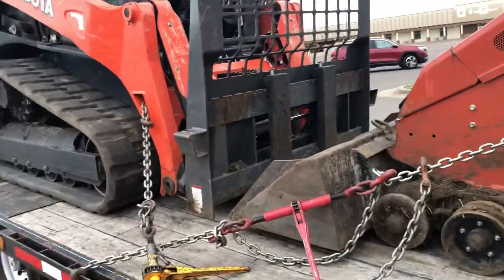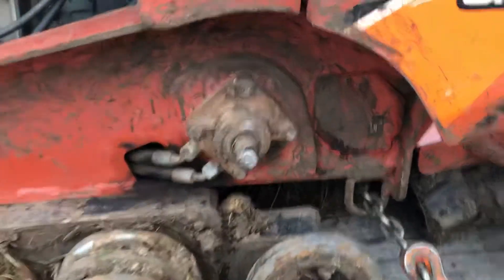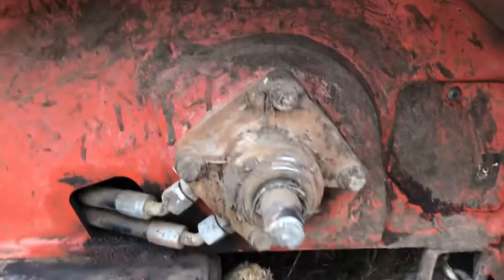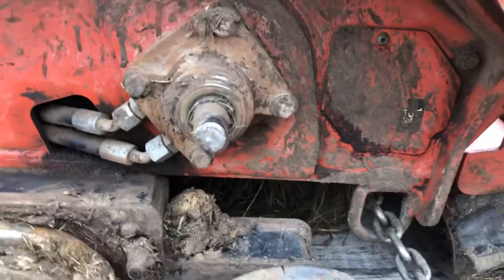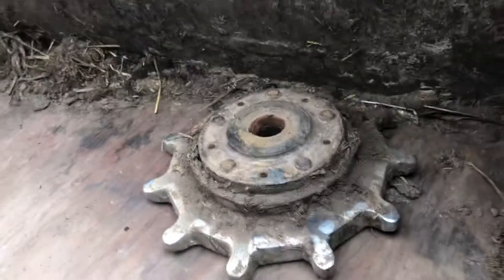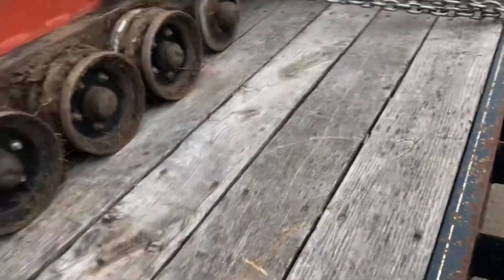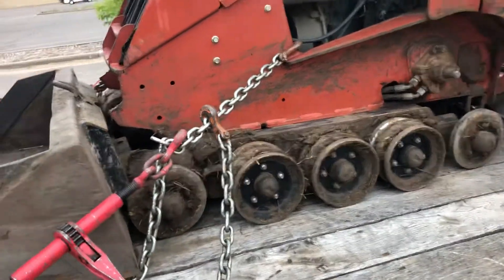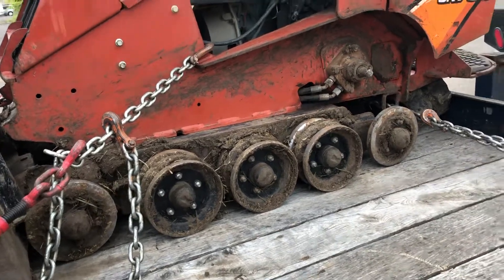Recovering a Ditchwitch from a horse paddock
After recovering a 752 Ditchwitch mini skid steer.
Looking over the damage.